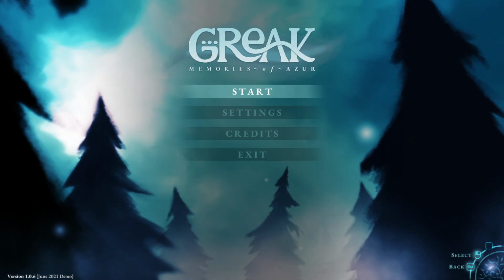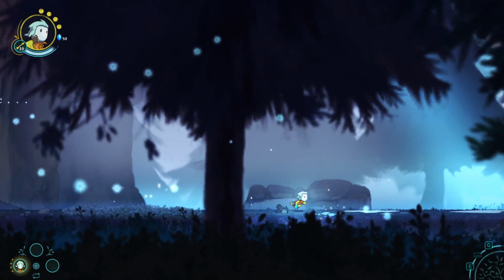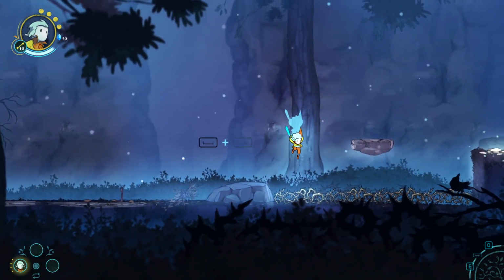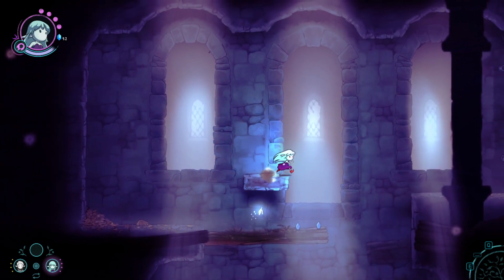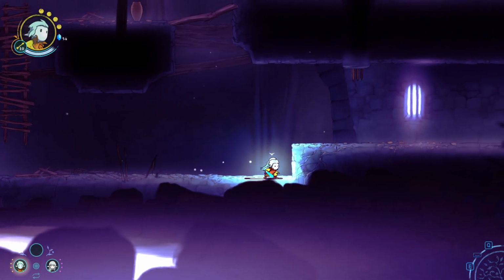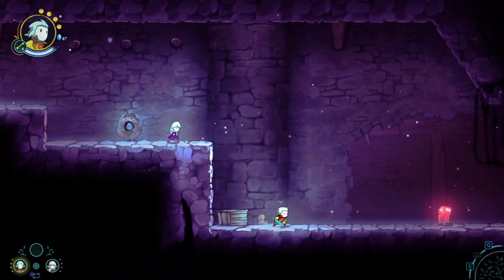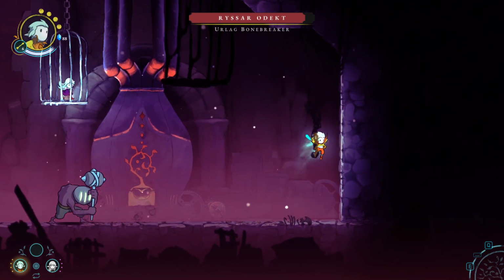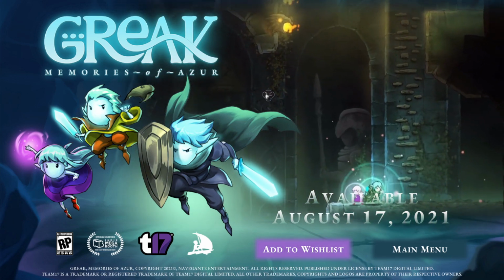Let's Try Greak: Memories of Azur (Demo)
Here's my Let's Try of the demo of Greak: Memories of Azur (PC), a hand-drawn 2D puzzle platformer, in-development by Navegante Entertainment and published by Team17. This demo was originally released during the 2021 Steam Next Fest.

00:00 - Intro
00:16 - Game Start
03:14 - Lycer Fortress
17:12 - Boss
20:11 - Overall Thoughts

Greak: Memories of Azur is in-development by Navegante Entertainment, and published by Team17.